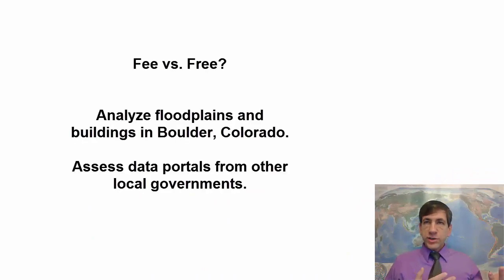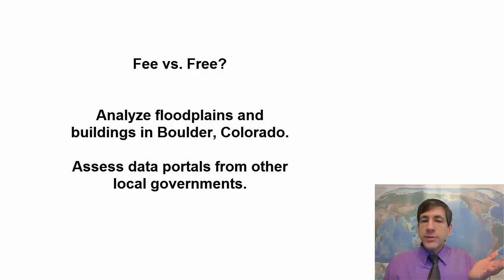GIS 4630 Public Domain Data for GIS Week 4